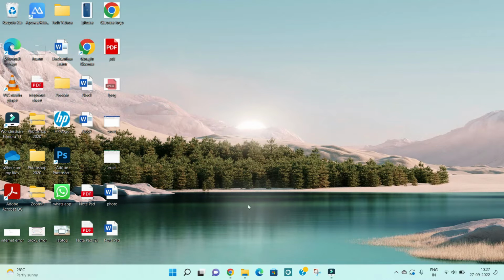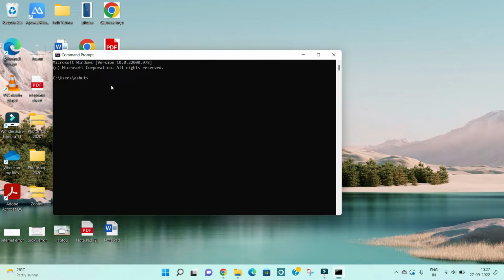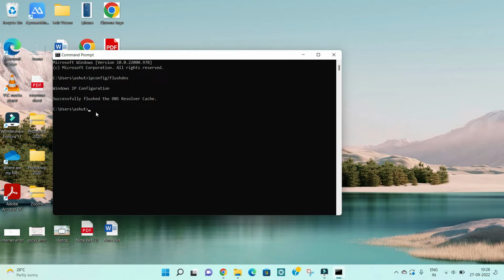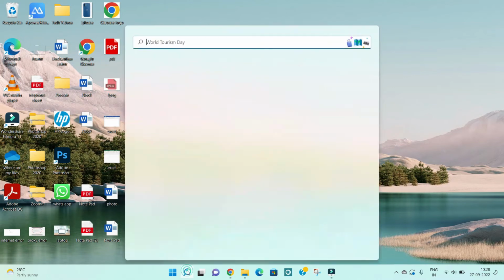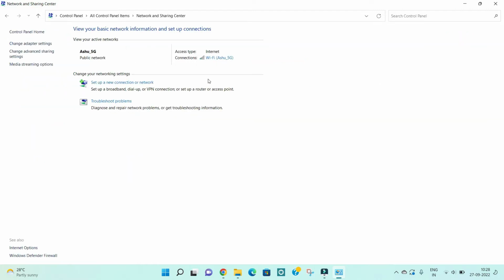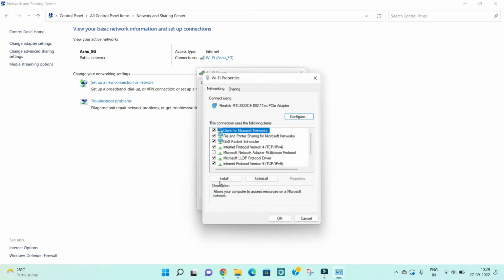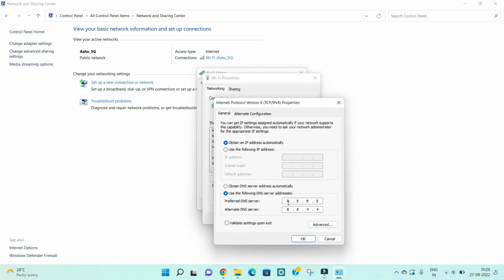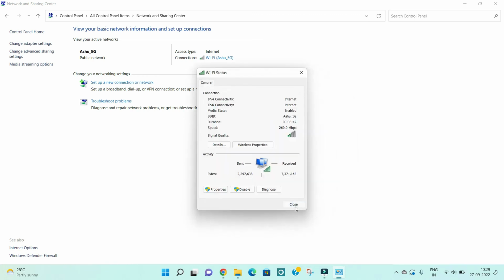How to Fix Roblox Authentication Error-267 in any Device-Laptop/Desktop/PC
In this video I am going to show you How to Fix Roblox Authentication Error-267 in Laptop/Desktop

How toRobloxisn't Responding Error in Laptop/Desktop Device
If you are facing Roblox isn't Responding or Not Responding Problem Error in Roblox  then it will help you to get rid of this problem slved.

How to, Fix, Error, Among us, Solved, Roblox isn't responding Error, How to Robloxisn't Responding Problem in Android, How to Robloxisn't Responding Error in Roblox, Roblox Not Responding Error, Robloxnot Responding, Fix Not Loading issue Roblox, Keeps Crashing Roblox, Keeps Sleep